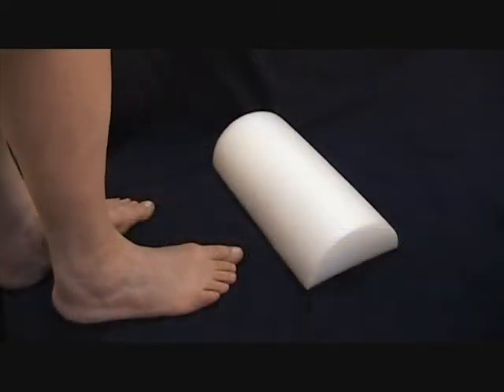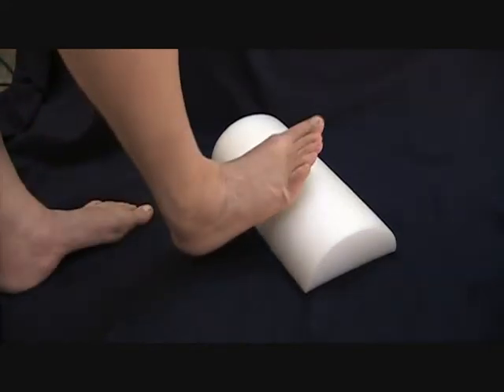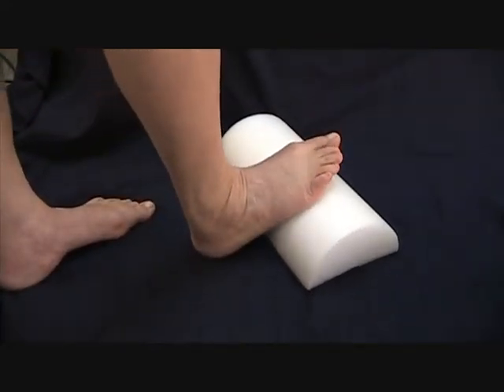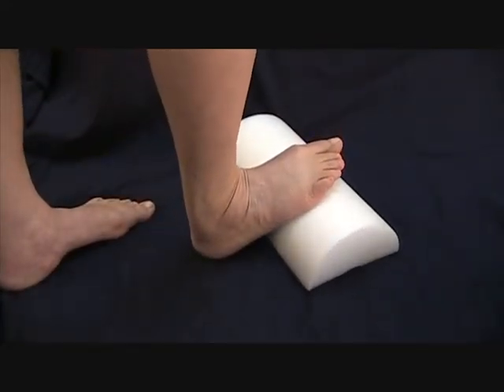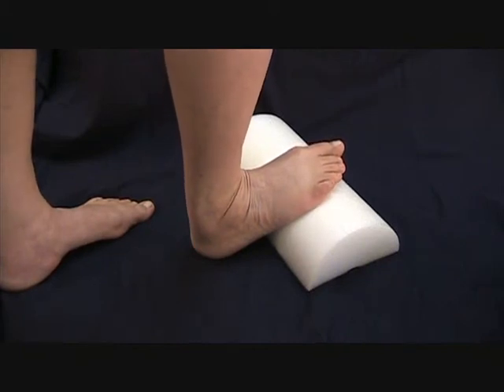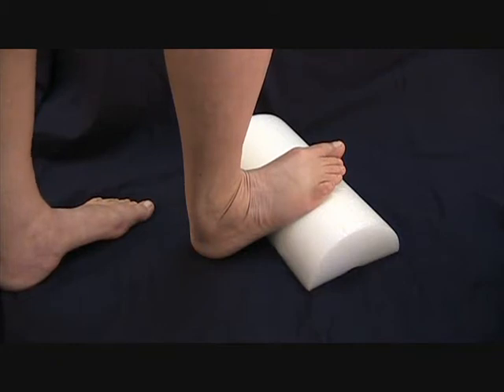Tips For Buying A Calf Stretching Block | MYFOOTSHOP.COM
What's the simplest way to beat plantar fasciitis? Stretching the calf is recommended by doctors and therapists around the world. Now stretching the calf is made easy with our Calf Wedge Stretching Block. The Calf Wedge is the solution for conditions including plantar fasciitis, heels spurs, Achilles tendonitis and Sever's Disease. One wedge/package. 6 x 12.

The MYFOOTSHOP.COM Channel offers direct-from-the-doctor foot pain advice. You'll hear about various foot pain issues and options for relief. Our videos will help you understand the underlying causes of foot, ankle and toe problems and recommend the right doctor approved products to provide pain relief. We cover metatarsal pain, morton's neuroma, turf toe and many other common foot issues.